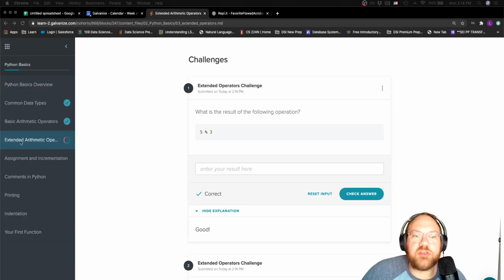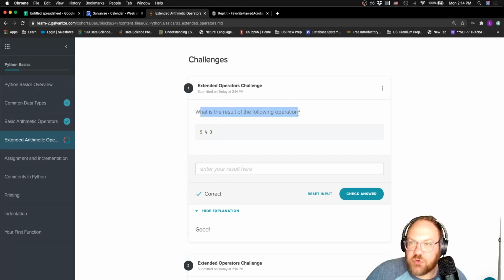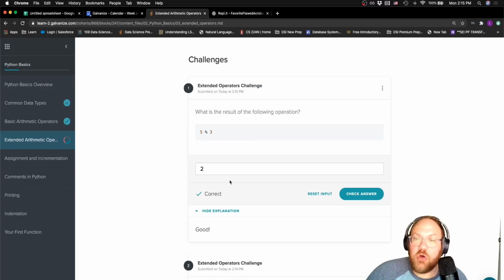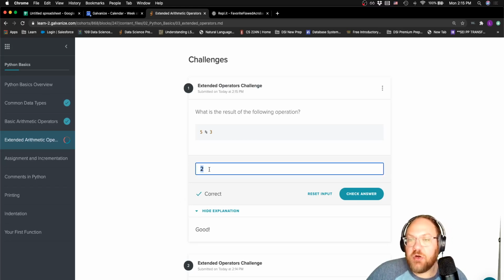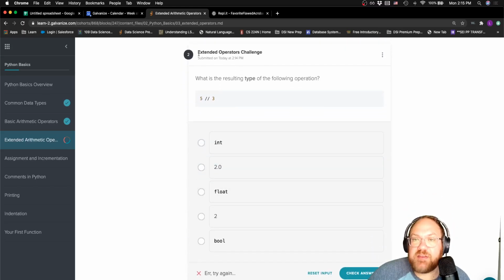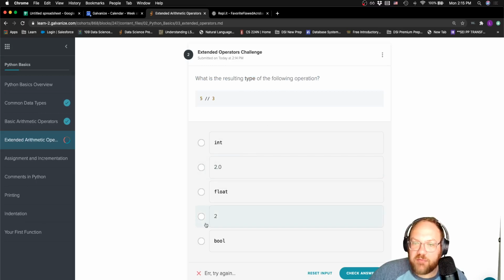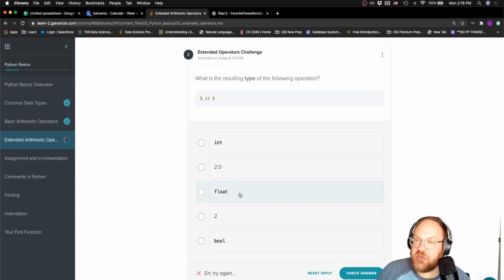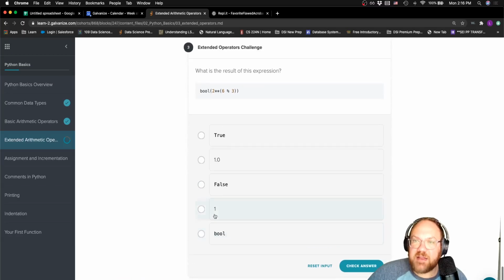Python Basics - Extended Arithmetic Operators - Challenges #1-3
Lance Barto shows a solution to the first challenge on this